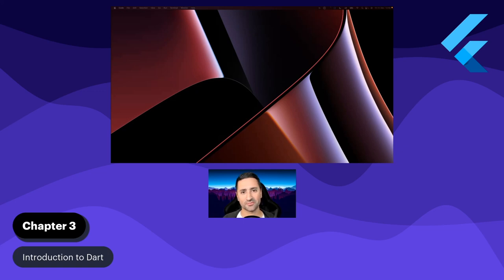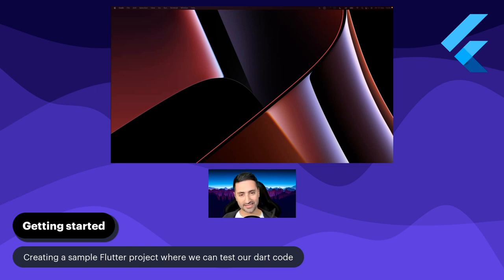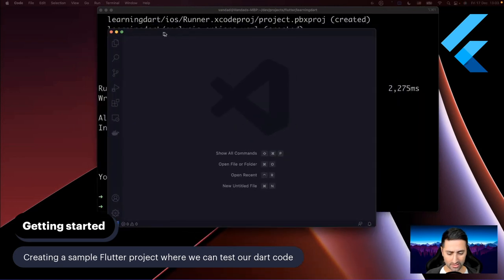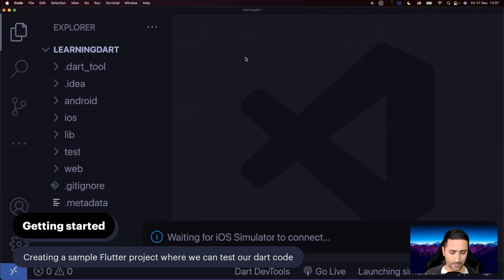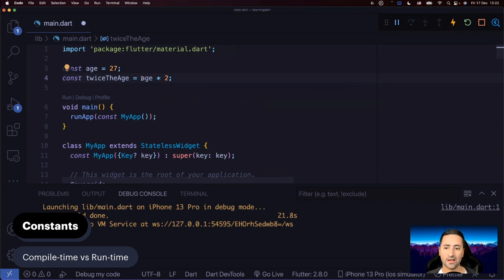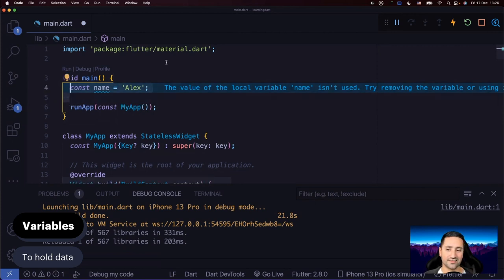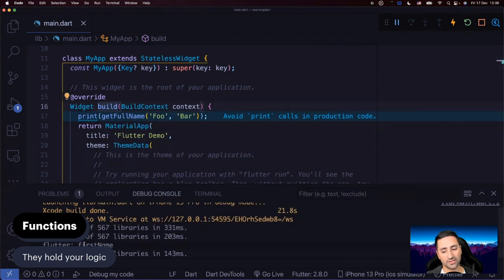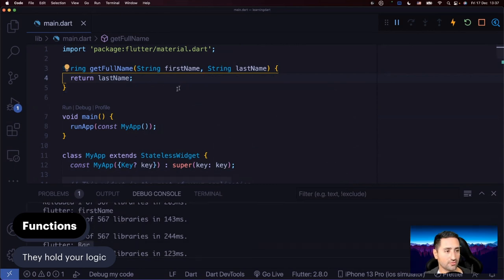Chapter 3 - Introduction to Dart - Free Flutter Course 💙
Let's talk about some of the basic concepts of Dart such as keywords, data types, constants, variables, functions and their arguments and results. If you haven't worked with Dart before, this will be a-must chapter for you to follow to get a good grip of programming in Dart